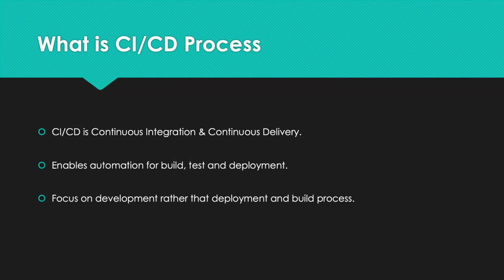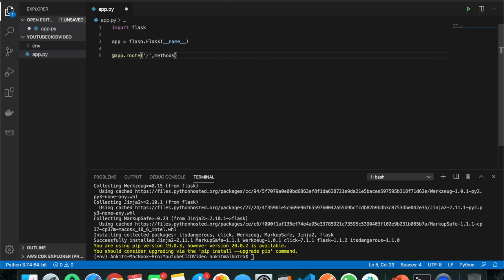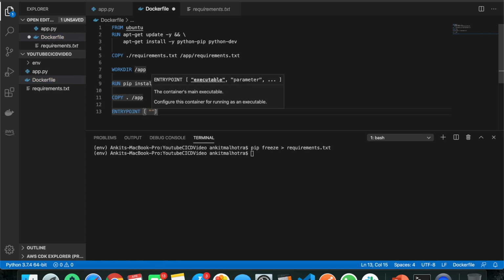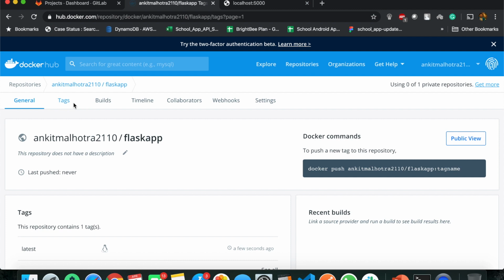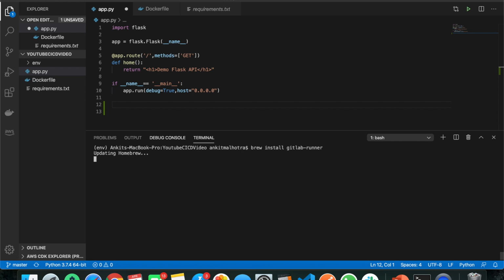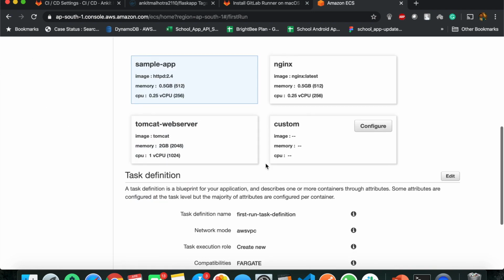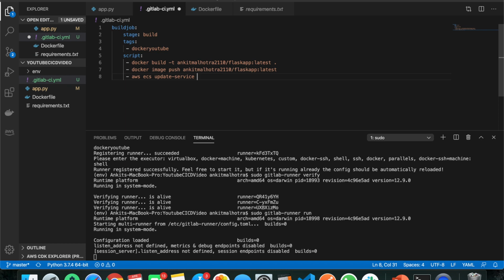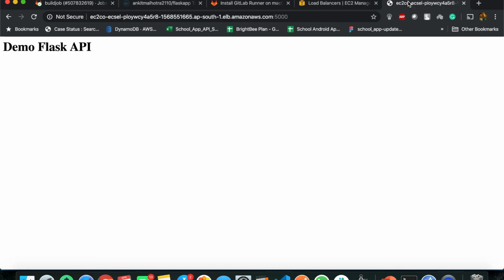Gitlab CI/CD for Docker, Python Flask, AWS ECS Dev Ops | Gitlab CI/CD Docker Deployment on AWS ECS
This video demonstrates Gitlab CI/CD process for Python Flask Project. Video explains how we can generate a docker image, deploy it on DockerHub and then deploy it on AWS ECS cluster.

Following process is followed as part of CI/CD Process

1) Setup Python virtual environment

2) Create and run python flask application

3) Building the Dockerfile and running the container

4) Pushing the Docker image to DockerHub

5) Create a new repository on Gitlab and push the project code into that

6) Setup local Gitlab runner.

7) Create a new AWS ECS Cluster and link the image to DockerHub.

8) Configure .gitlab-ci.yml file and run the pipeline